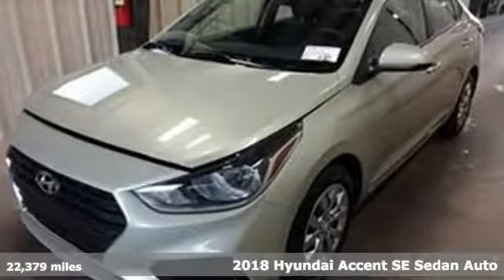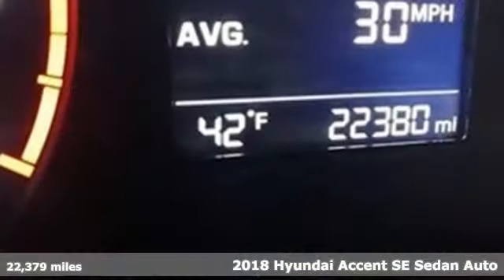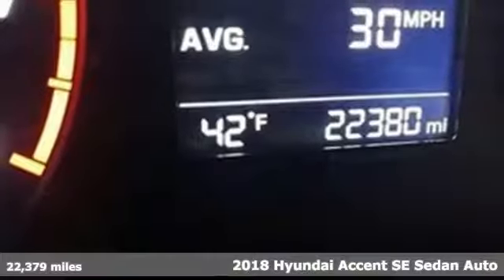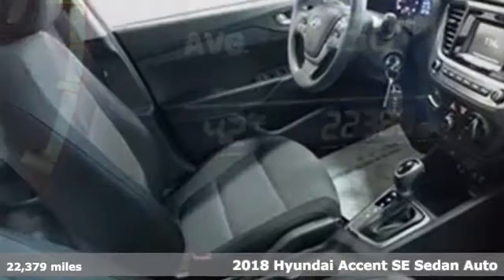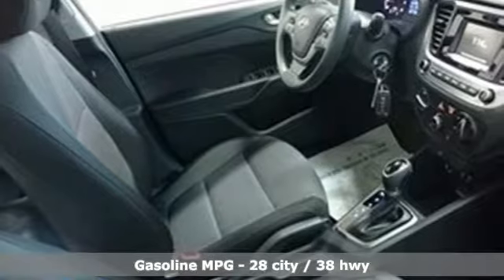Used 2018 Hyundai Accent Atlanta Duluth, GA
Year: 2018
Make: Hyundai
Model: Accent
Trim: SE
Engine: 1.6L I4 DGI DOHC 16V
Transmission: 6-Speed Automatic with Shiftronic
Color: Beige
Interior: Black
Mileage: 22379
Stock #: H8560
VIN: 3KPC24A36JE008264
* HYUNDAI CERTIFIEDbr* CLEAN CARFAX 1-OWNERbr* REARVIEW CAMERA W/ DYNAMIC GUIDLINESbr* CRUISE CONTROLbr* 5-INCH COLOR TOUCHSCREENbr* BLUETOOH HANDS-FREE SYSEMbr* REMOTE KEYLESS ENTRYbr* TIRE PRESSURE MONITORING SYSTEMbr* STEERING WHEEL MOUNTED AUDIO CONTROLSbr* ABS W/ ELECTRONIC BRAKE FORCE DISTRUBITON & BRAKE ASSITbrbrHyundai Certified Pre-Owned means you not only get the reassurance of up to a 10yr/100,000 mile limited powertrain warranty, but also a 150-point inspection/reconditioning, 24/7 roadside assistance, trip-interruption services, rental car benefits, and a complete CARFAX vehicle history report. The next step? Give us a call to confirm availability and schedule a hassle free test drive! We are located at: 5785 Peachtree Blvd, Atlanta, GA, 30341.brbr

Address:
5785 Peachtree Ind Blvd